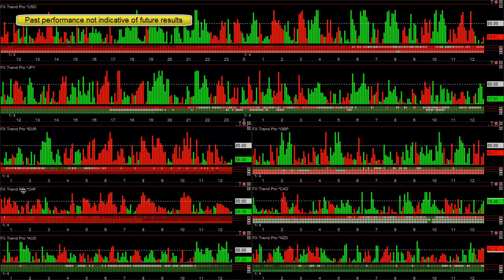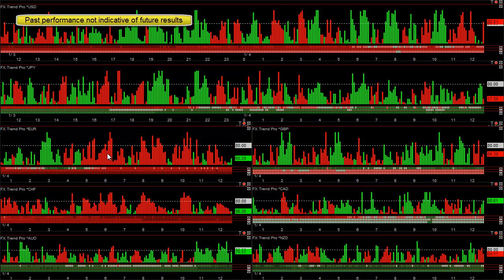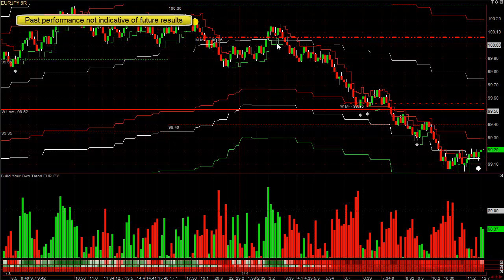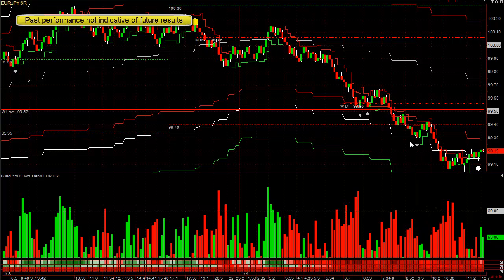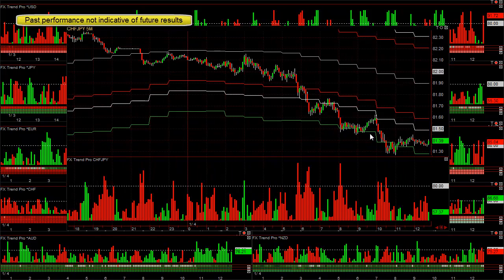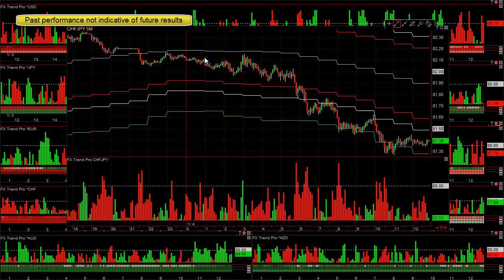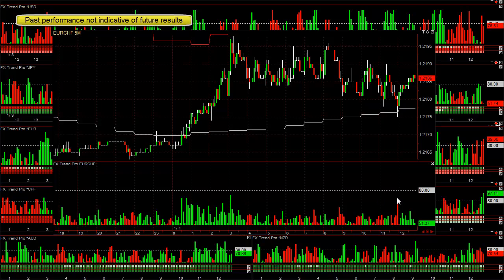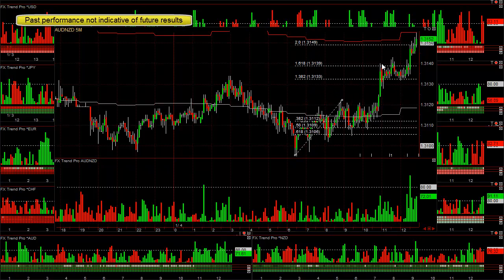Forex Trading Systems Jan 4, 2012